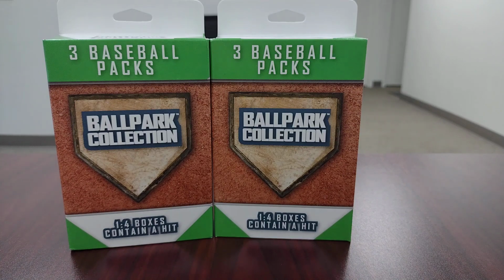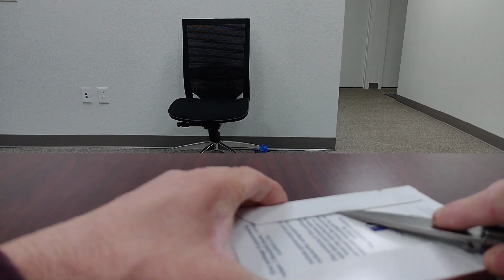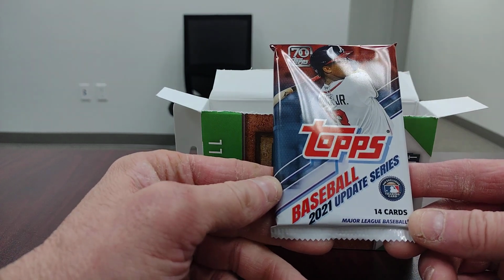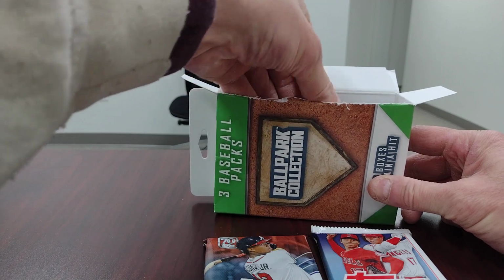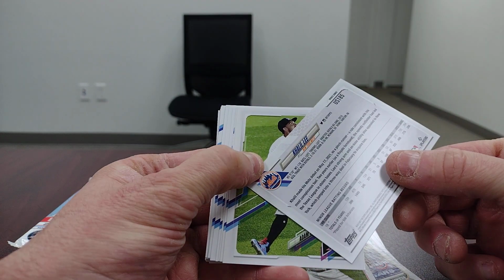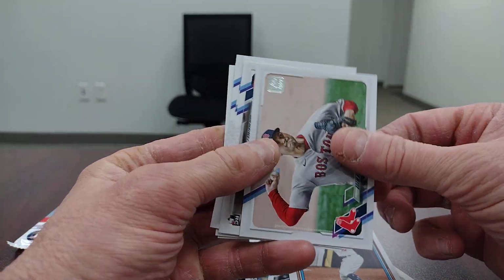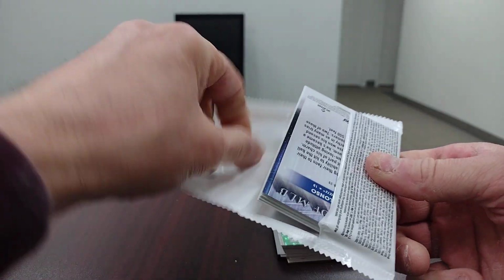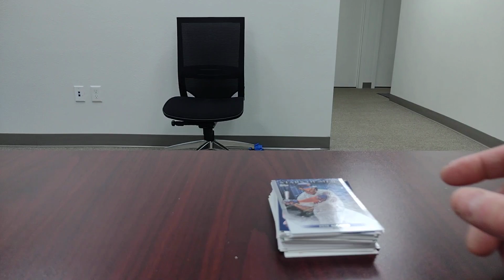DON'T BUY THESE Fairfield Hanger Boxes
I took these to the register thinking they were half the price that they actually ended up, even at half the price they would have been a ripoff.